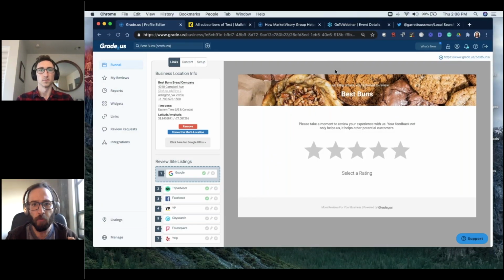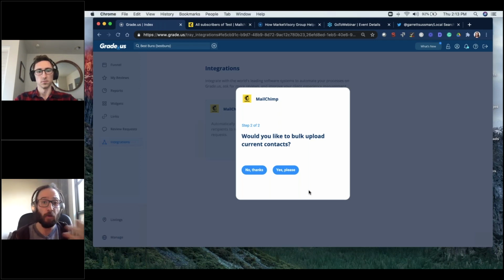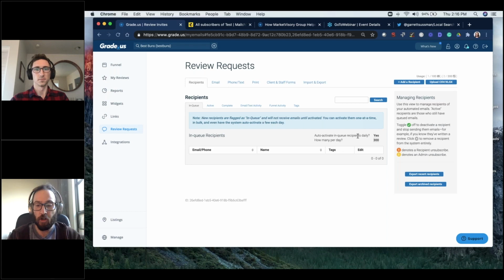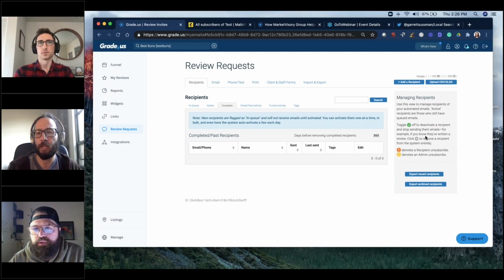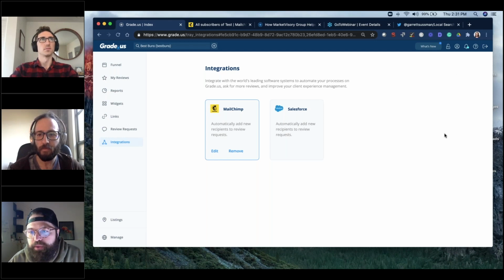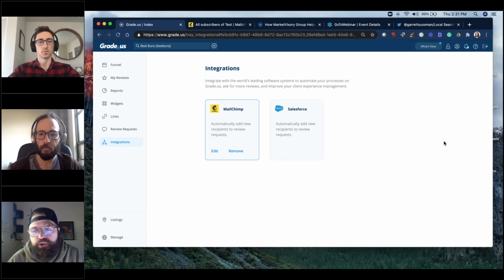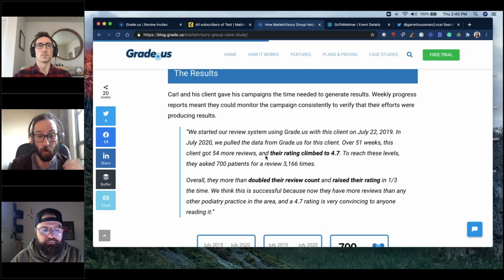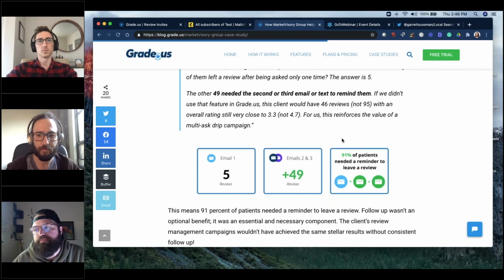Grade.us November Office Hours 11-19-2020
In November's Office Hours:

Grade.us Review Request Integrations

~Salesforce Integration
~Mailchimp Integration
~Demo - connecting new account
~Demo - adding to list
~Case Study - MarketVisory Group